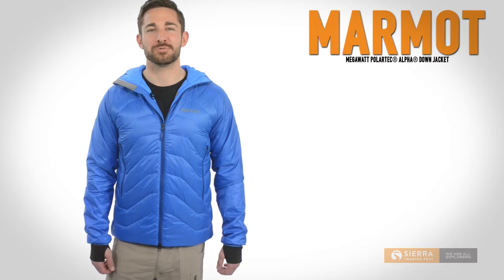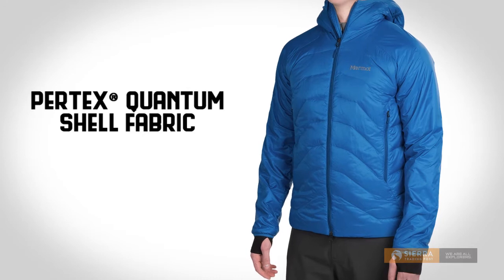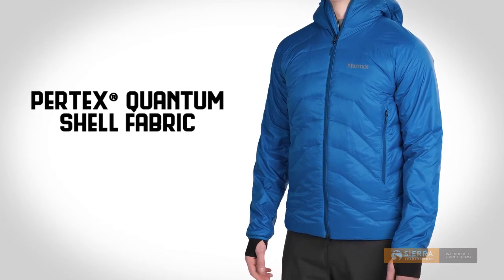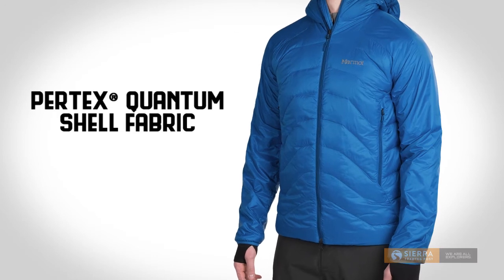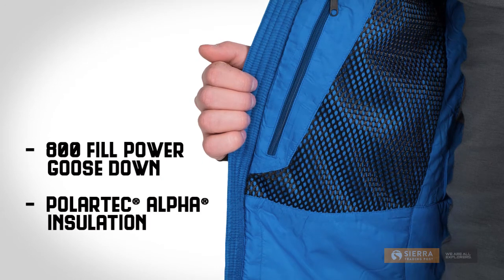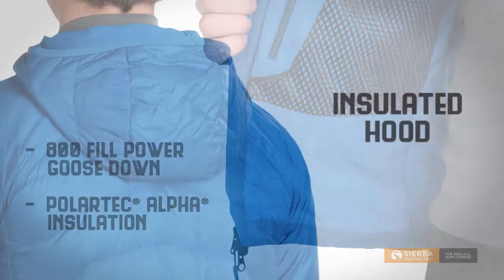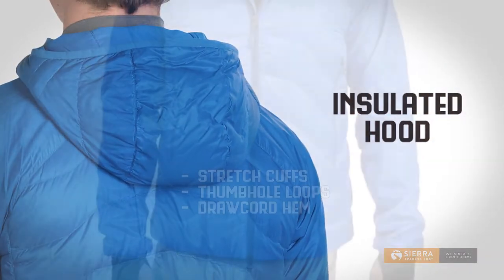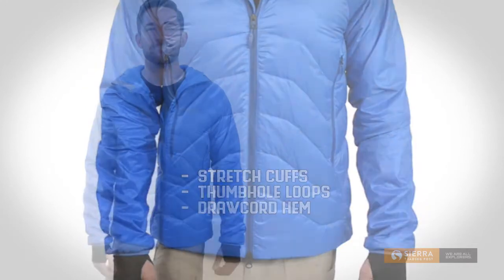Marmot Megawatt Polartec® Alpha® Down Jacket - 800 Fill Power (For Men)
See more about Marmot Megawatt Polartec® Alpha® Down Jacket - 800 Fill Power (For Men)